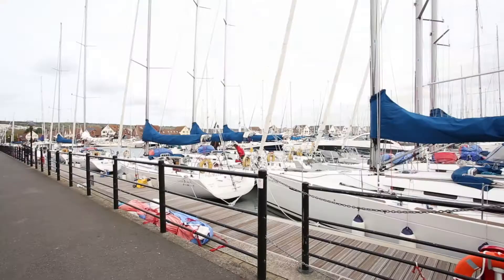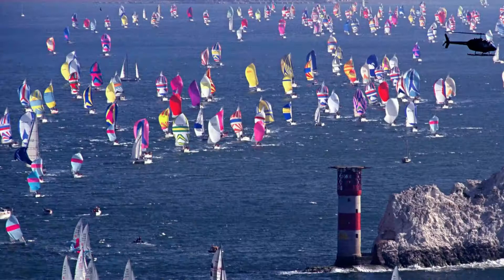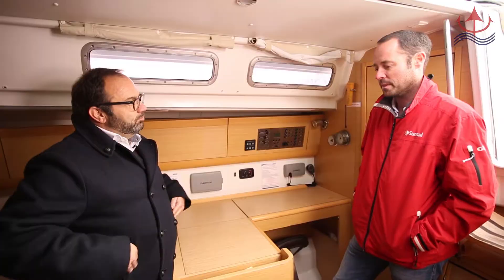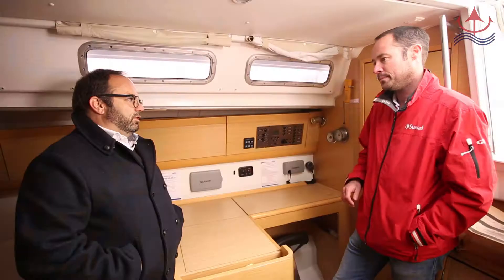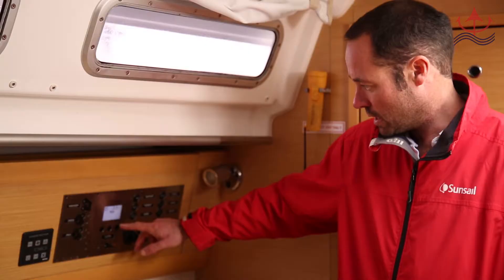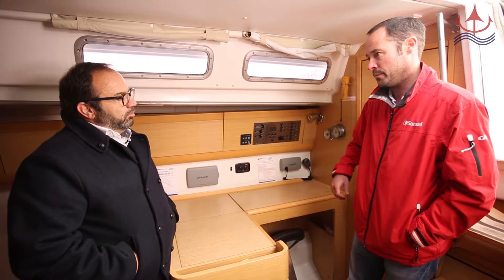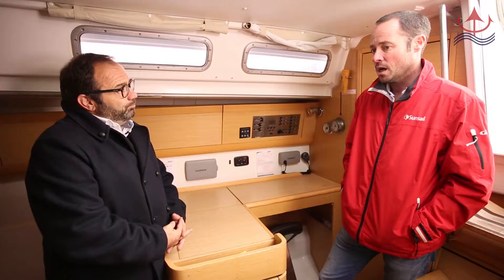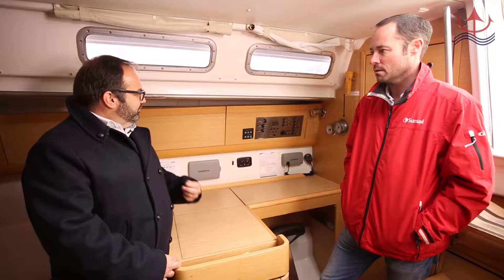Practical Tips - Battery Management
This week it's Battery Management! Let's break it down...